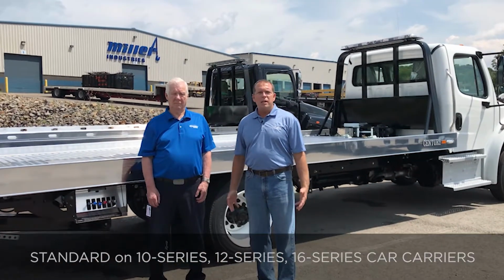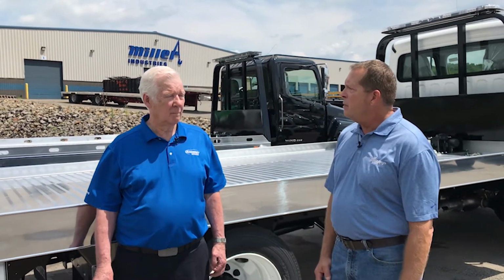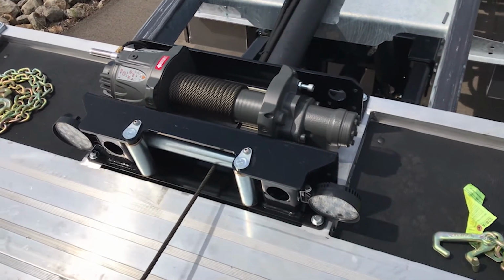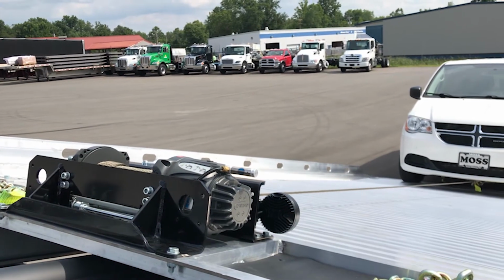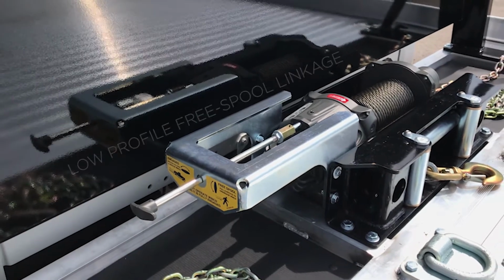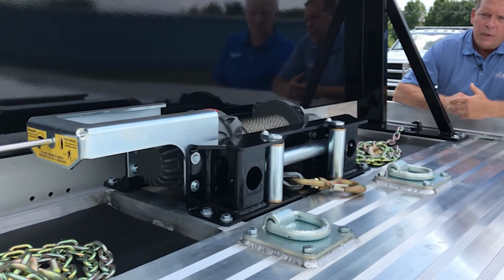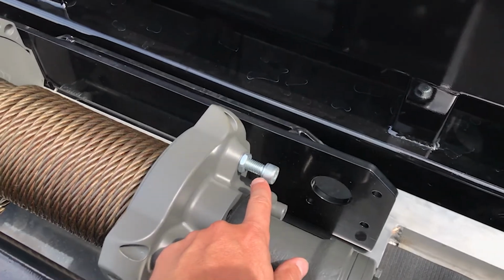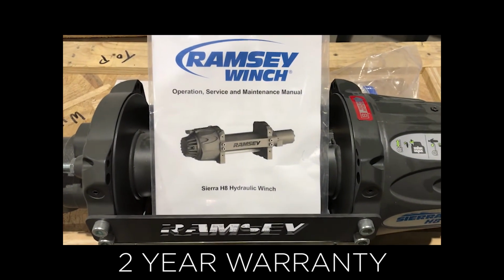Ramsey® Sierra 8k Winch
This video showcases the Ramsey® Sierra 8,000 lb. winch found on our 10,12, & 16-Series Car Carriers from Miller Industries.